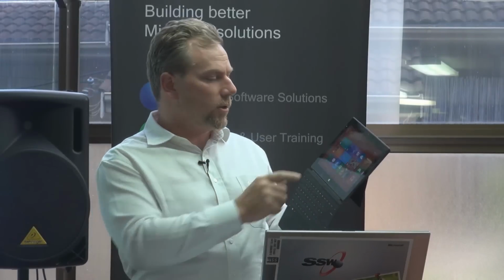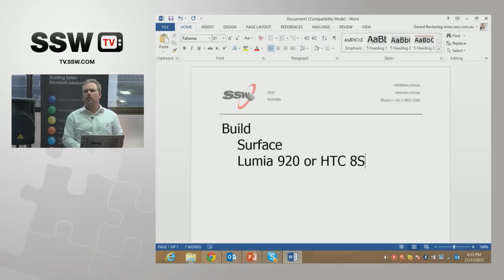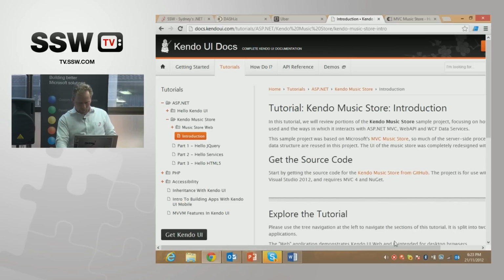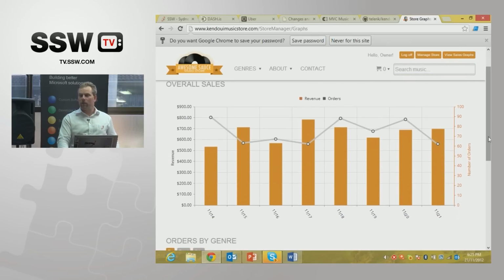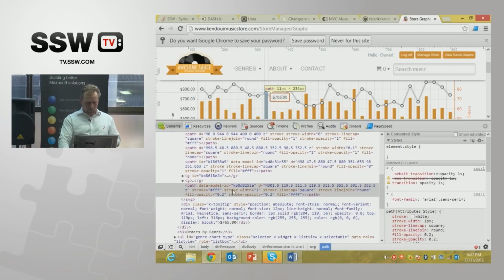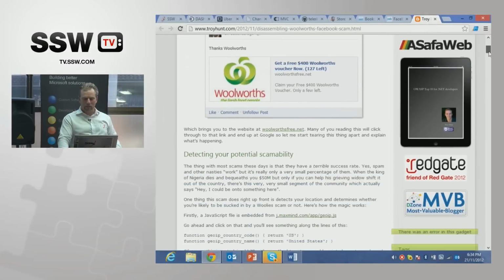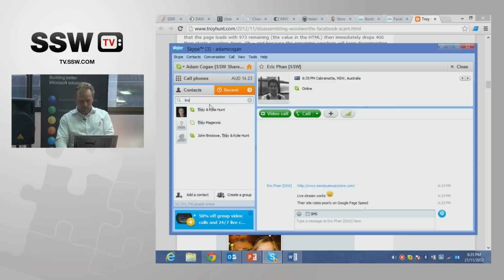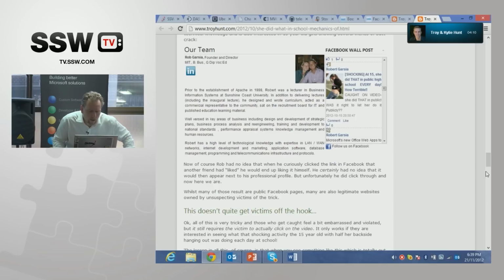SSW Software Industry News - Office 2013, voucher scam + more (21/11/12)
In this months news, Adam Cogan discusses:

 - //build/ 2012 conference
 - The new Windows 8 Phones (Nokia Lumia 920 and HTC 8X)
 - Steven Sinofsky
 - Office 2013
 - TFS Update 1
 - VS Update 1
 - Kendo Music Store (see interactive graphs that are touch enabled and use SVG (part   of HTML), as well as how the Filters triggers animation using CSS (better performance as using GPU instead of the CPU)
 - Microsoft Surface
 - Dont fall for a clever facebook scam -- with Troy Hunt MVP
 - Click Frenzy vs Azure
 - Taxis vs Dash.is and Uber.com